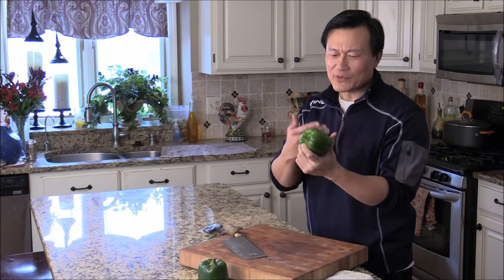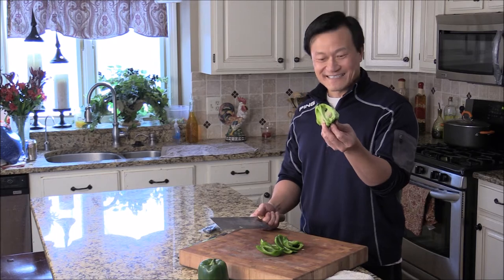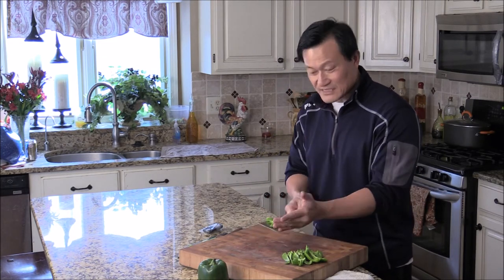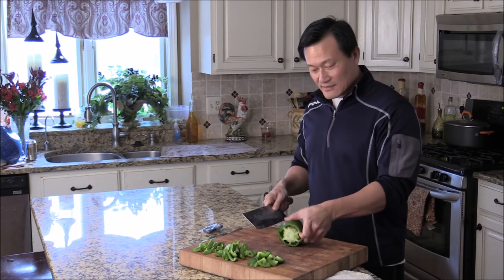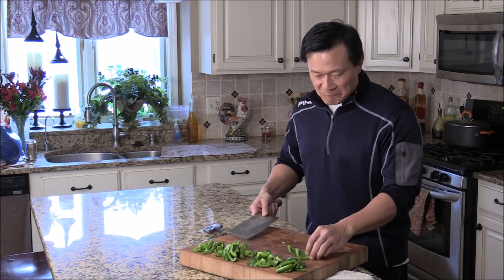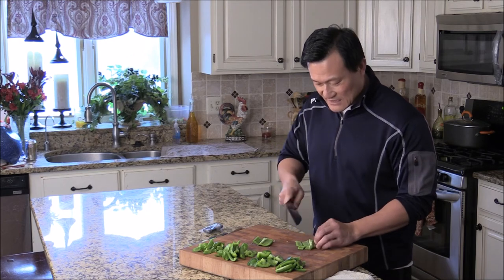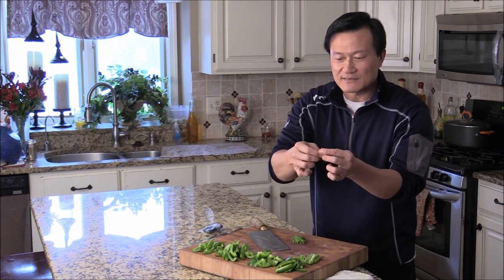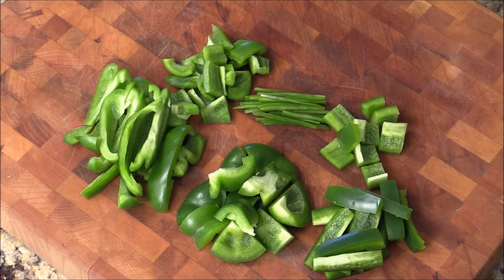How To Cut Bell Pepper- 4 Different Ways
how to cut bell pepper...quite and easy. few simple steps.